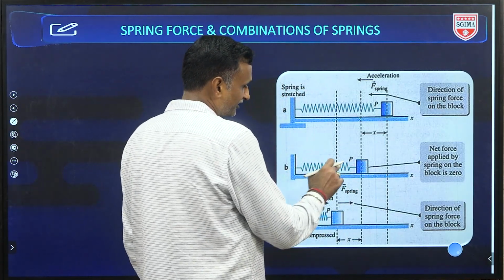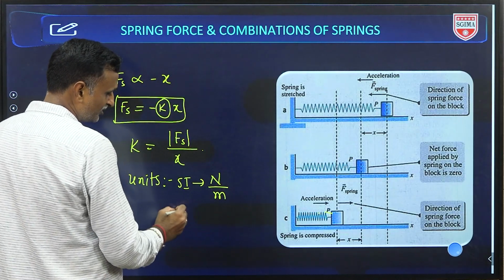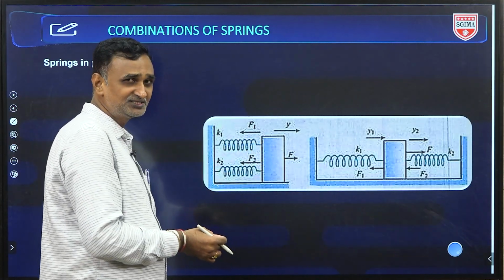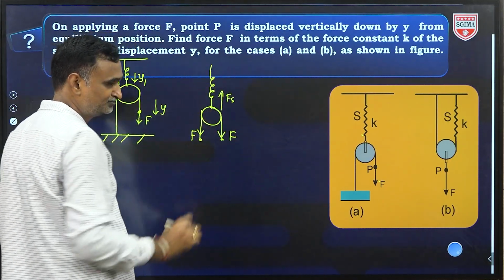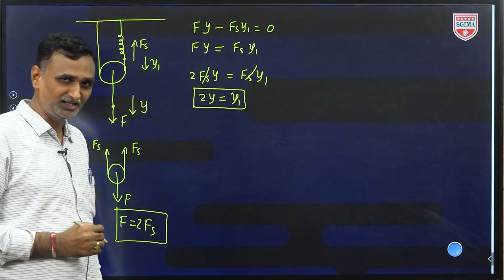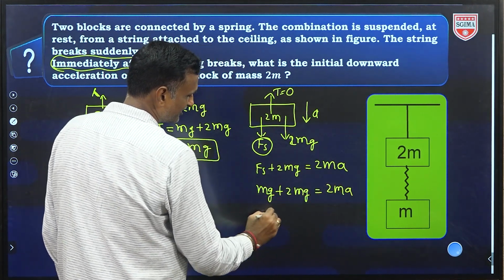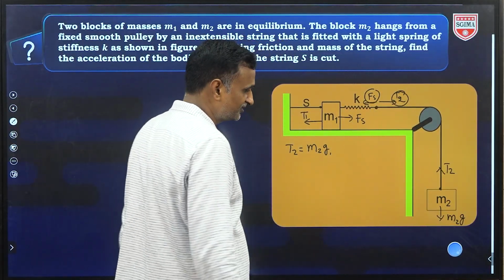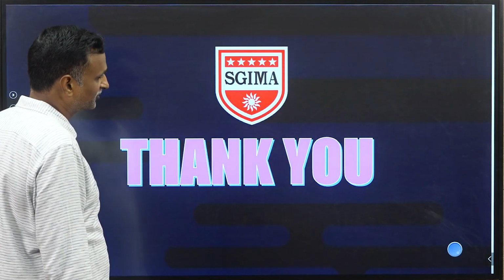NEWTON'S LAWS OF MOTION: SPRING FORCE| JEE | NEET | CLASS 11TH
NEWTON'S LAWS OF MOTION: SPRING FORCE